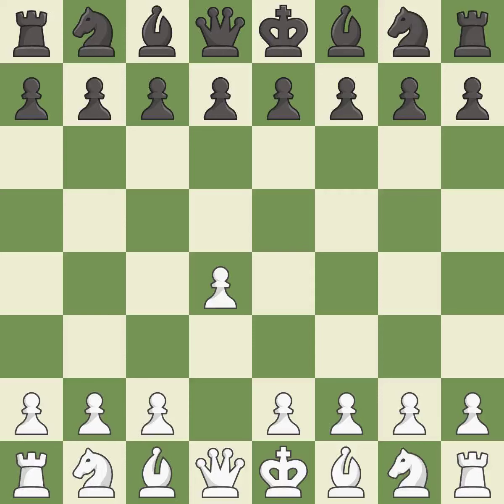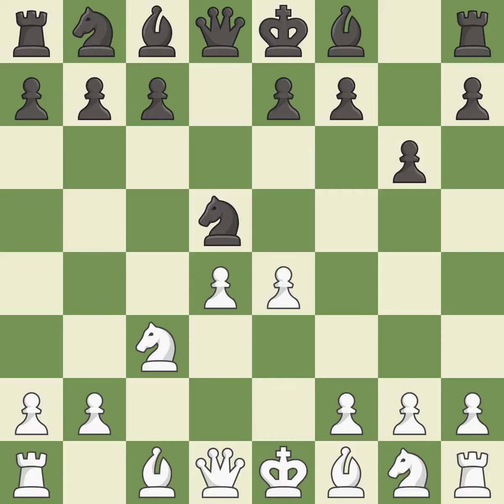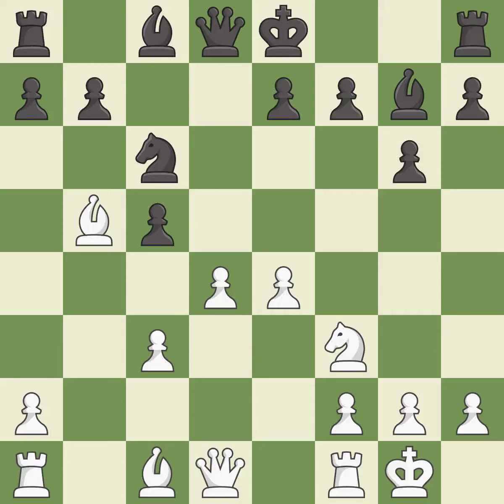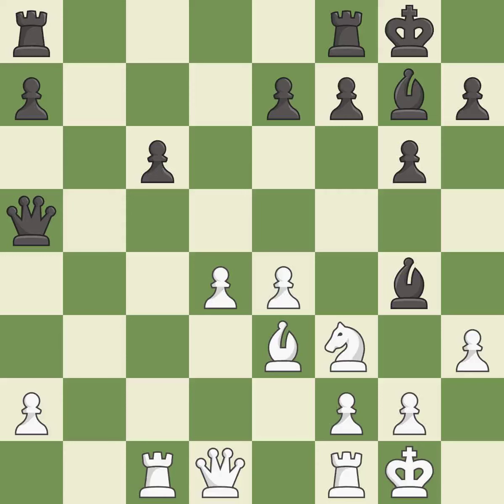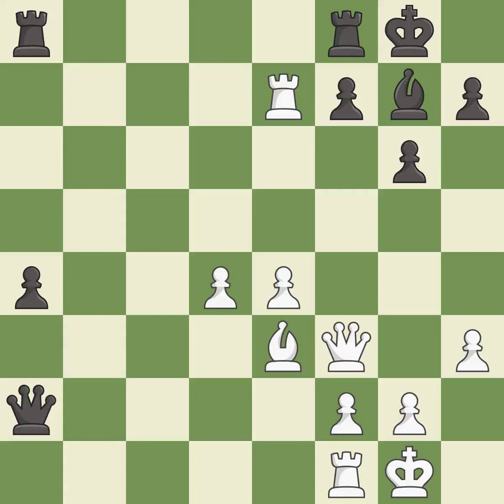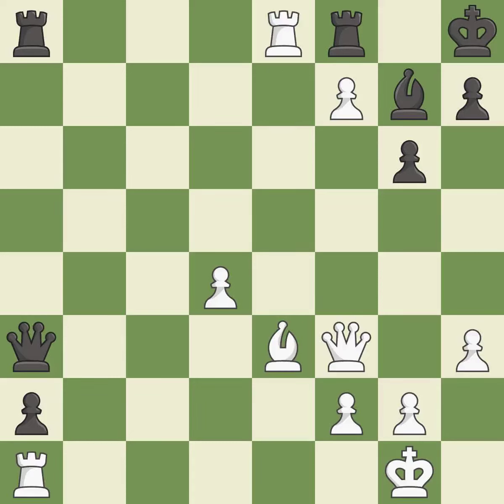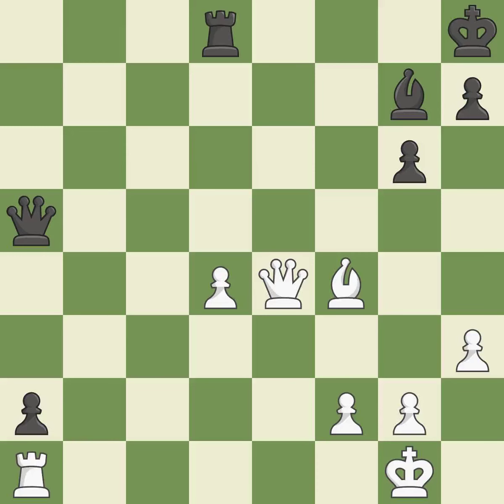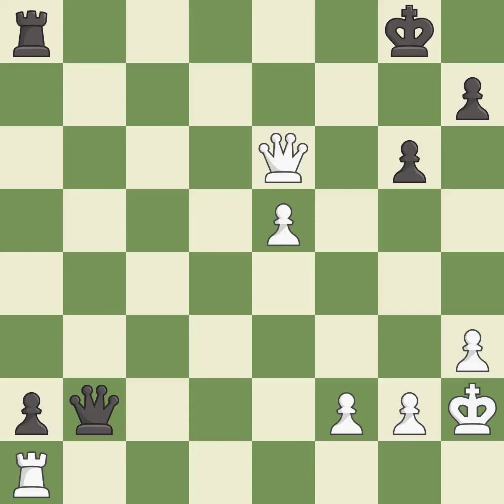White Ragger, M.,Black Sutovsky, E.,Grnfeld Defense: Exchange, Modern Exchange Variation, 7...c5 8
White Ragger, M.,Black Sutovsky, E.,Grnfeld Defense: Exchange, Modern Exchange Variation, 7...c5 8.Bb5+